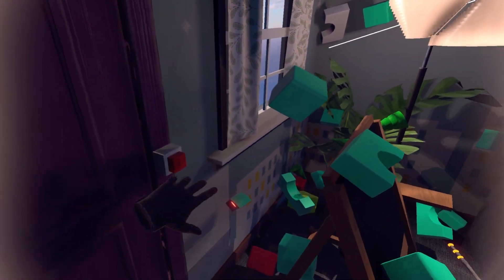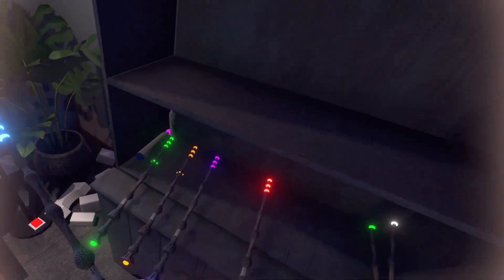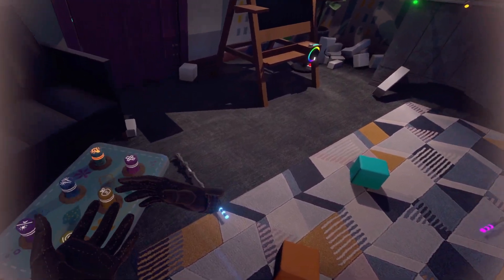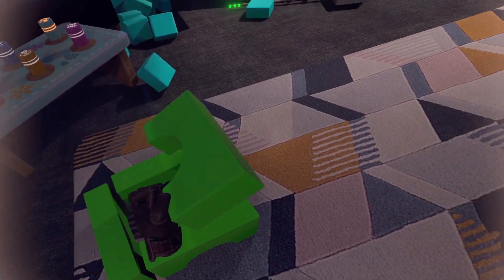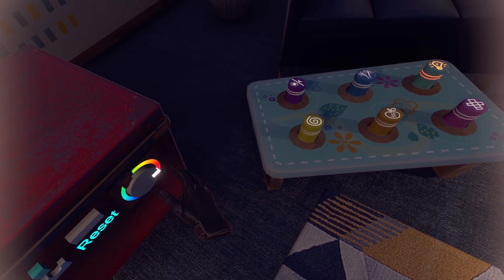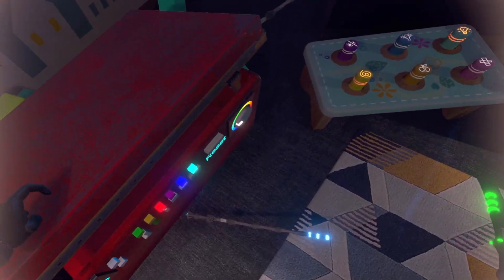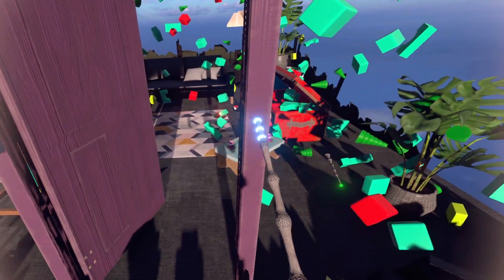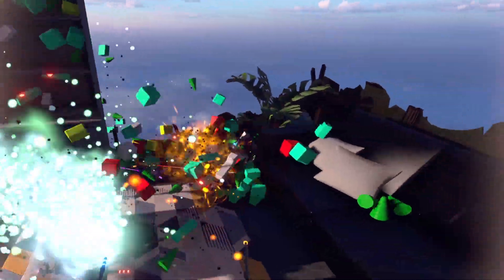This VR TOY BOX Blew my Mind after I Realized That I'm..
Jamie's Toy Box is a VR playroom simulator heavily inspired by toys and child-like imagination. Interact with all the fun toys and mystery buttons at your disposal or build your dream structure. But do not be fooled, this is more than just a simple room. Let your imagination run free!